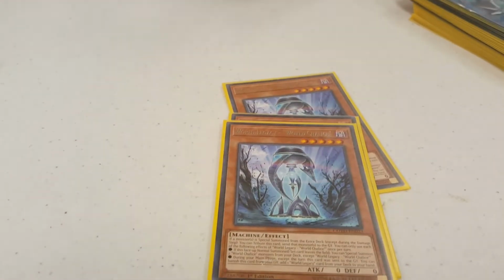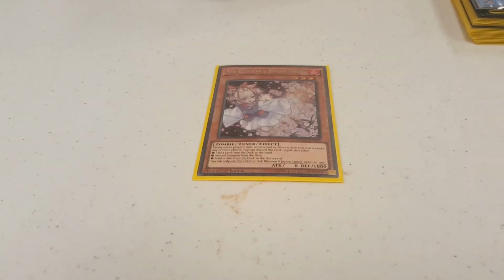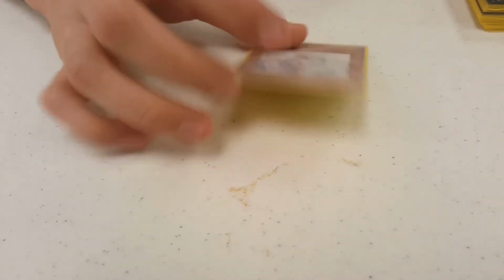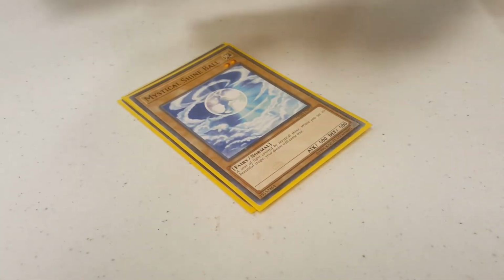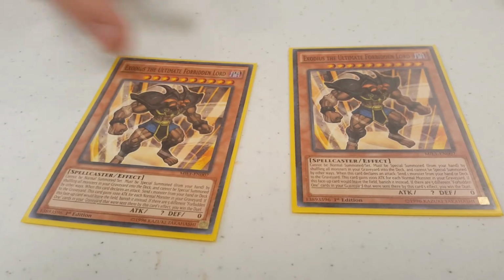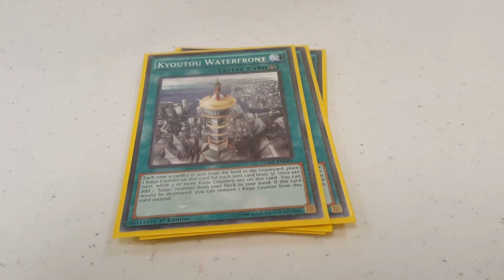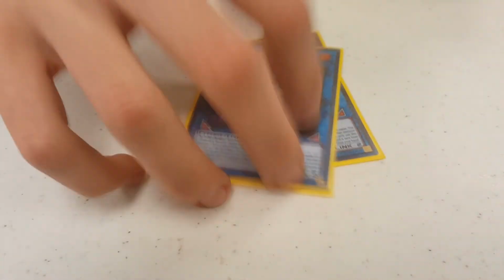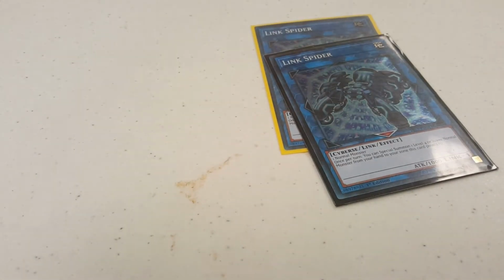°YUGIOH° *NEW* WORLD CHALICE DECK PROFILE MARCH 5, 2018